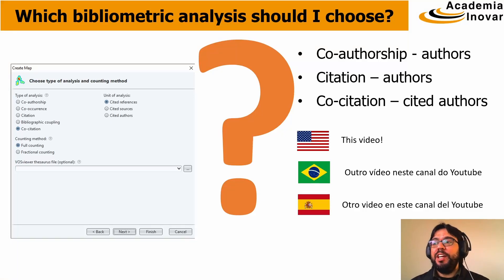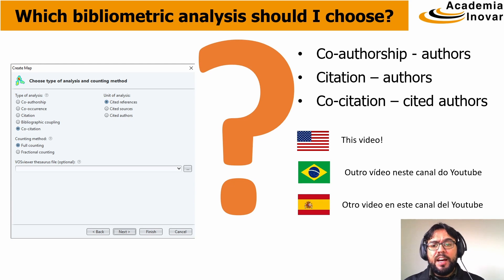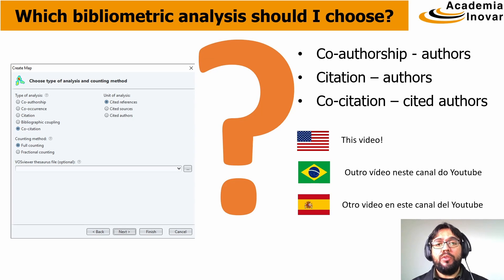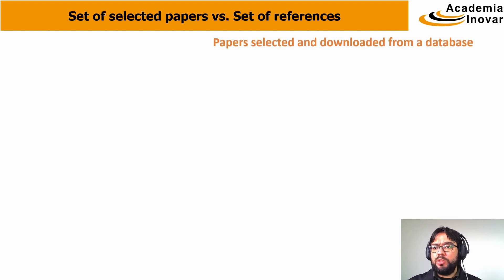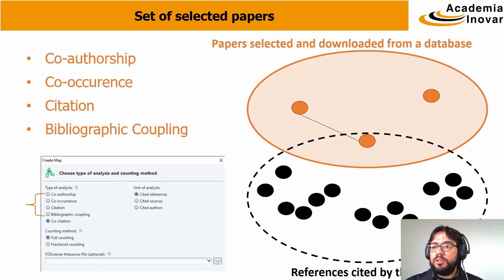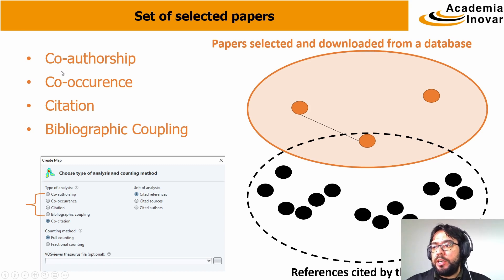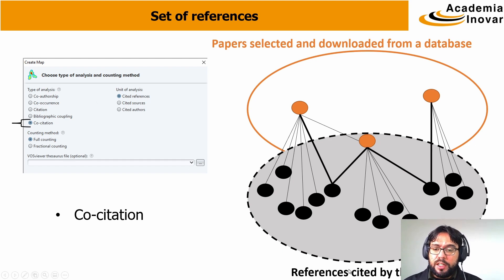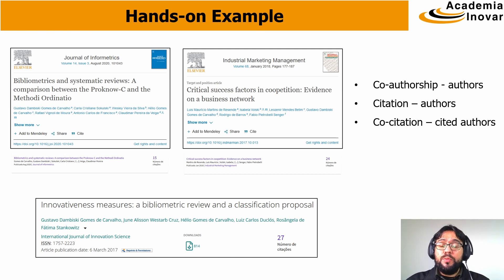What is the difference between the Bibliometric analyses in Vosviewer? Coauthor citation co-citaiton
Welcome to the Academia Inovar channel! Here we address Research and Innovation!
(see below for full video and course description)

In this video we answer the question of a colleague subscribed to the channel: what is the difference between bibliometric analyzes in Vosviewer: 1 co-citation of cited authors (co-citation - cited authors); 2 citations of authors (citation - authors); 3 co-authorship - authors.

This course on bibliometrics (bibliometric analysis) and systematic literature review contributes to master's and doctoral students who are starting to compose the theoretical framework of articles, monographs, dissertations or theses. This Academia Inovar course presents an overview of the various topics that are covered during the course, where the participant will learn to: Search for articles on the capes periodicals portal; search for articles in the Web of Science database; Download articles from the Web of Science database; Download the references (citations) of the articles in the databases; Apply the Proknow-C method to select a set of articles for the theoretical framework; Apply the Methodi Ordinatio to select a set of articles for the theoretical framework; Conduct a systematic literature review; Bibliometric analysis of co-authorship in Vosviewer; Bibliometric analysis of citations in Vosviewer; Bibliometric analysis of co-citations in Vosviewer; etc.
Bibliometric analysis using Vosviewer hands-on. Network analysis in Vosviewer. Tutorial Vosviewer. Vosviewer software.